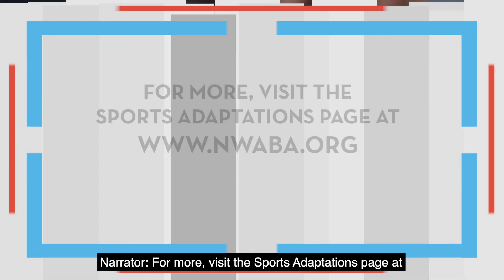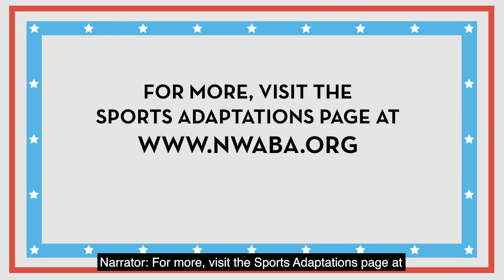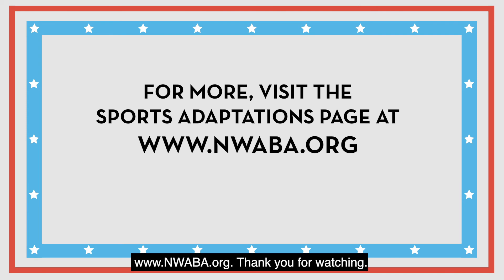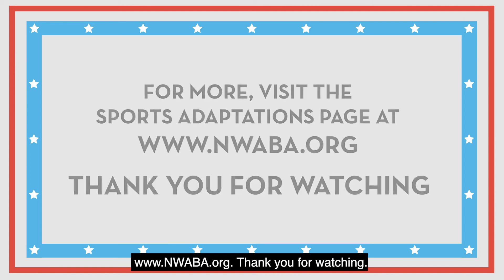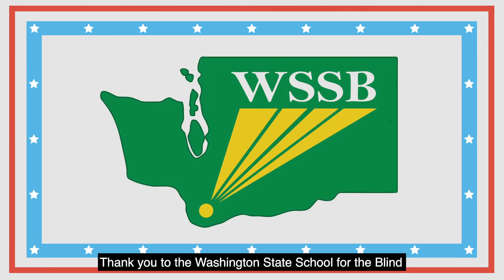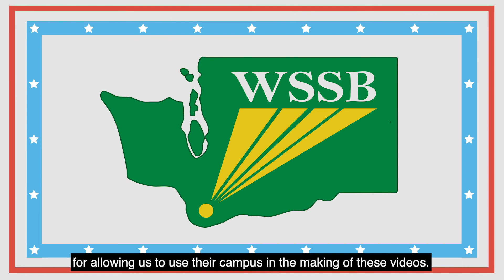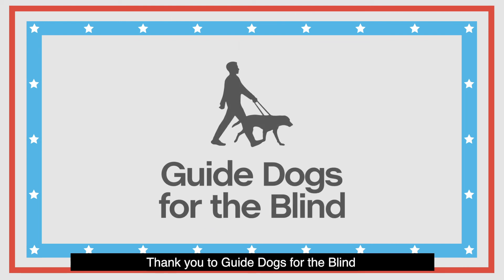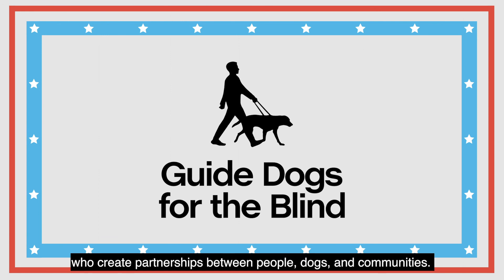Guiding with Confidence: NWABA Human Guide Instructional Video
In this video, NWABA staff demonstrate the foundational techniques for approaching, initiating, and implementing proper human guide methods for individuals who are blind and visually impaired. This resource also covers how to guide an individual with a guide dog while respecting their mobility and independence.

📌 Supporting Document: Human Guide Techniques PDF